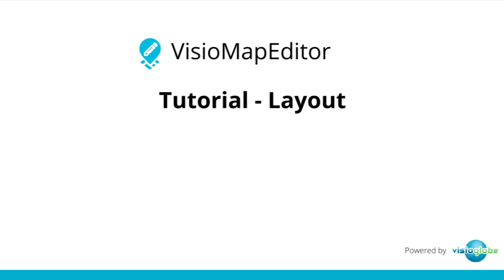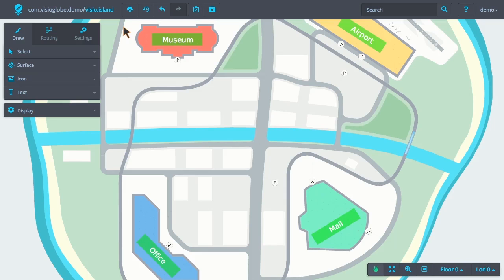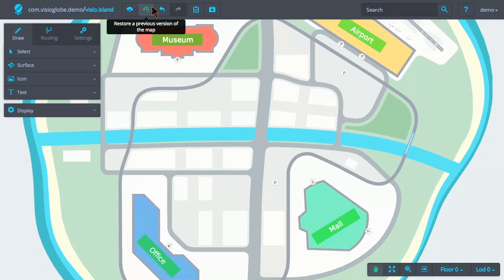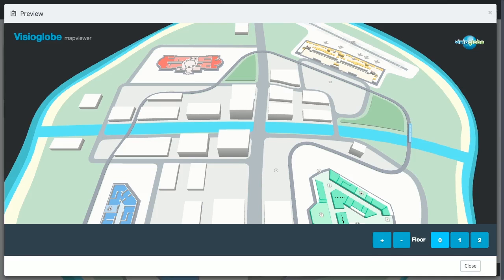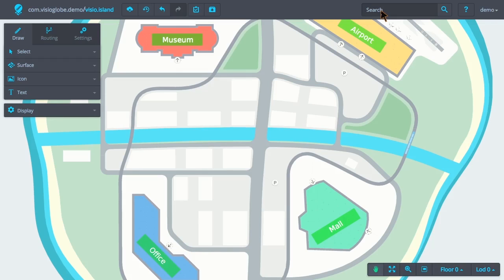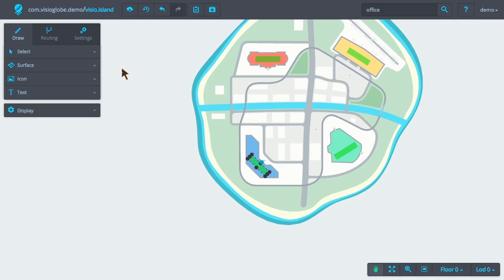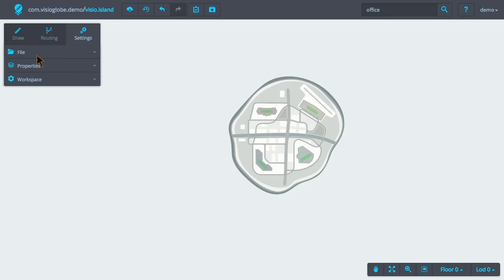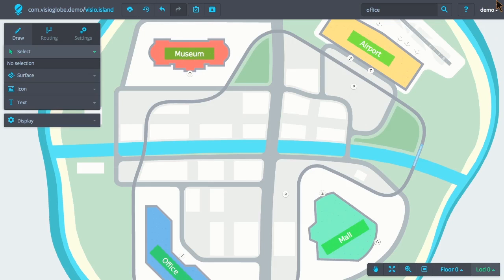VisioMapEditor - Layout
Visioglobe - VisioMapEditor v2.0 tutorial

- The layout
- The interface